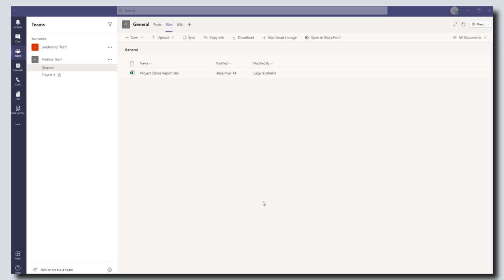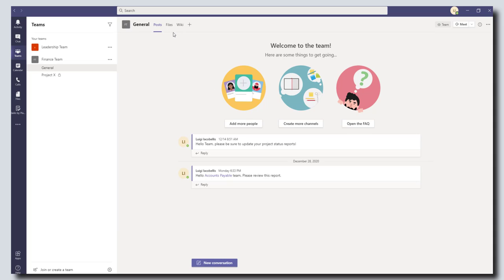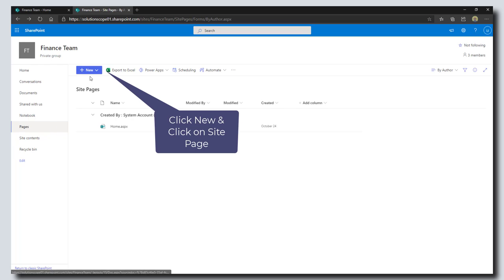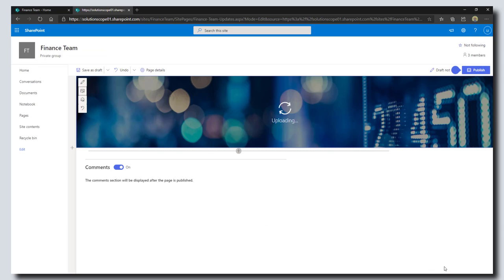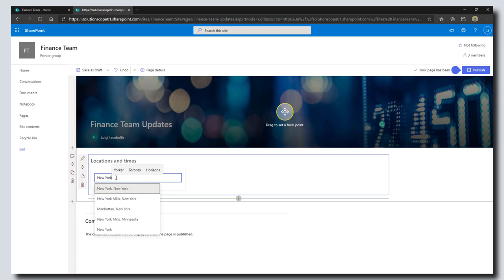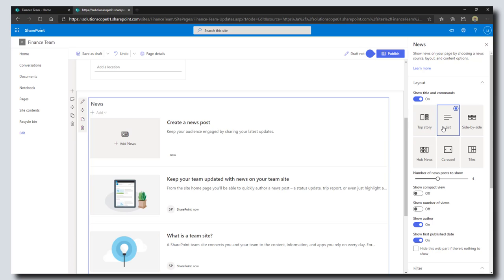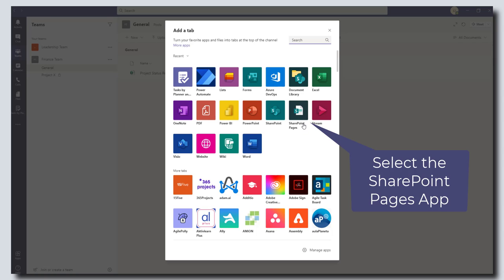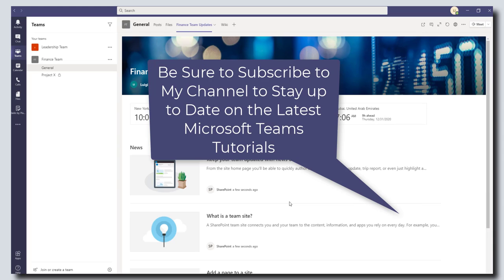How To Add a SharePoint Page To Microsoft Teams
This tutorial will show you how to add a landing page to a Team in Microsoft Teams. In this example, I'll show you how to create a landing page in SharePoint Online and add it as a Tab to a team in Microsoft Teams. Adding a custom SharePoint Online page as a tab in Teams is a good way to share dynamic content in Microsoft Teams.